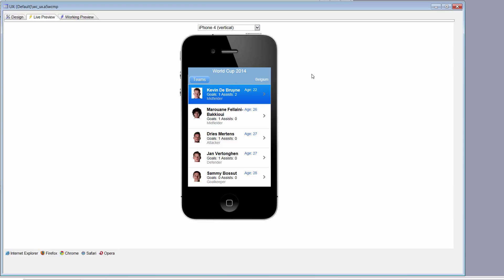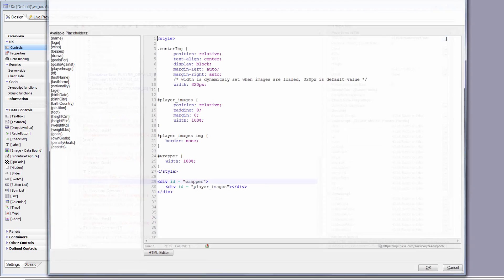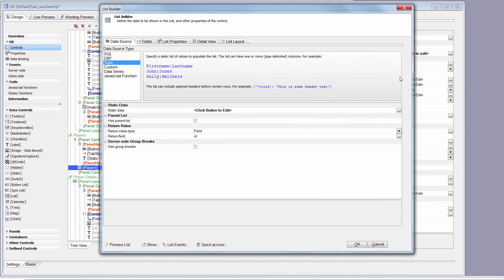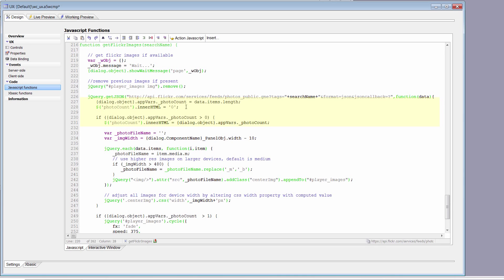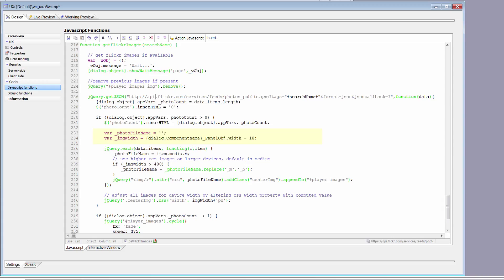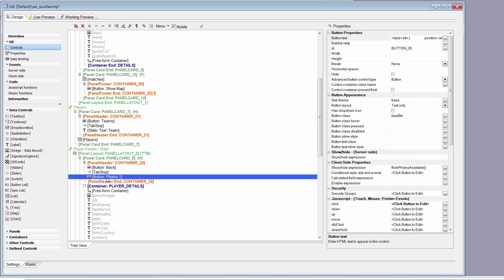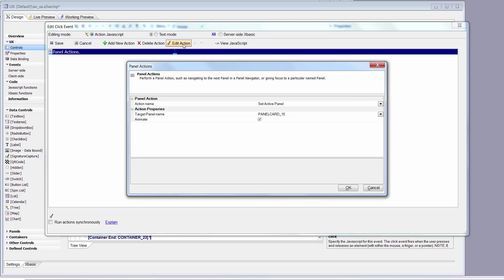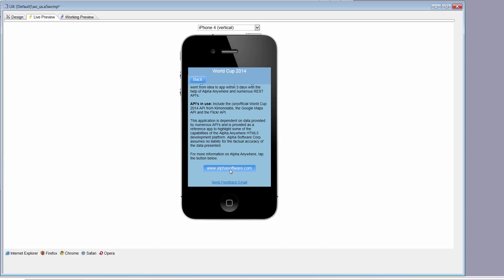How to Build The Alpha Anywhere 2014 World Cup App - Part #4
In this 4th and final video in this series Bob Moore, VP of Mobile Development at Alpha Software explains the process of retrieving player images from the Flickr API and displaying them within a jQuery plugin for the Alpha Anywhere World Cup App. .